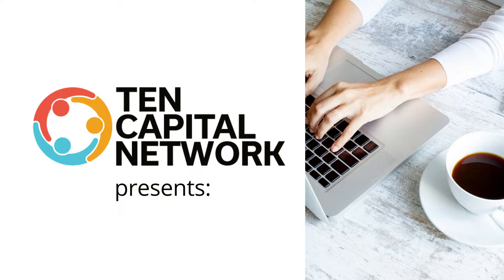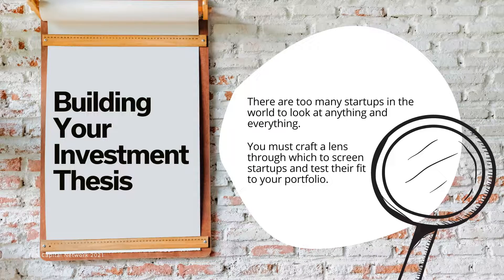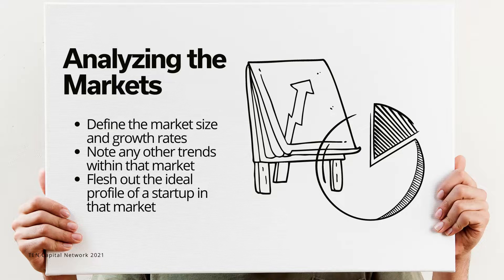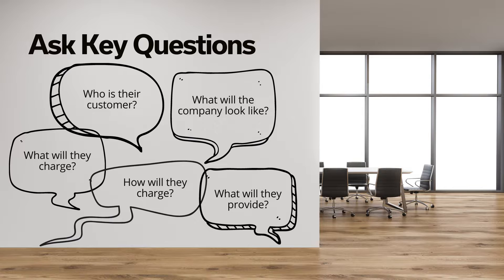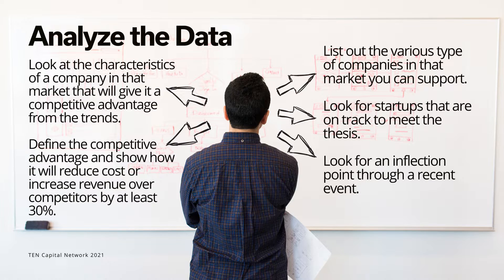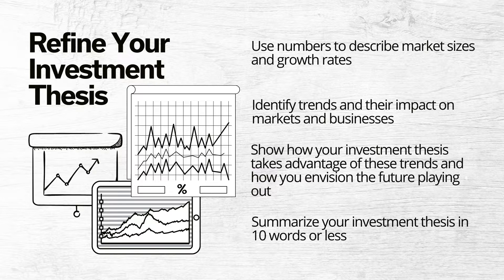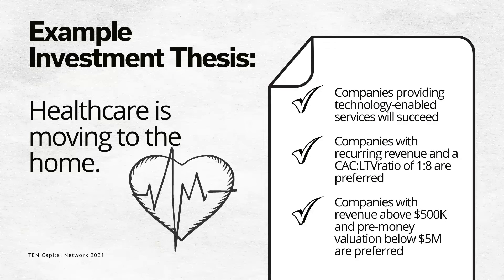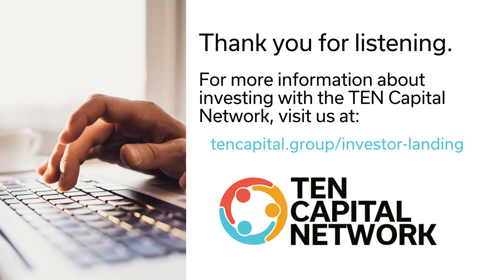Building Your Investment Thesis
In launching your investment program you’ll need to establish your investment thesis. There are too many startups in the world to look at anything and everything. You must craft a lens through which to screen startups and test their fit to your portfolio.